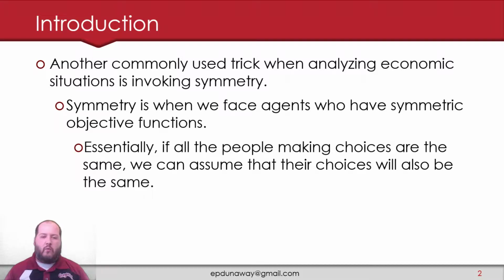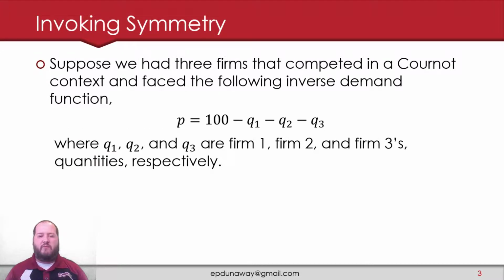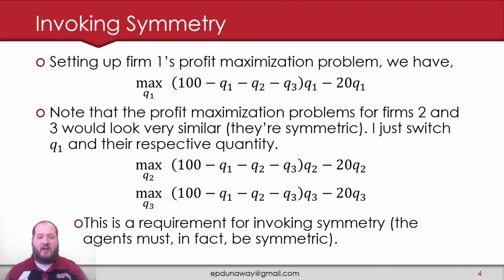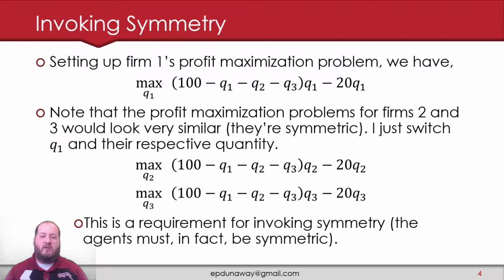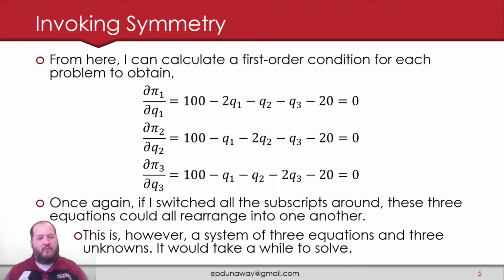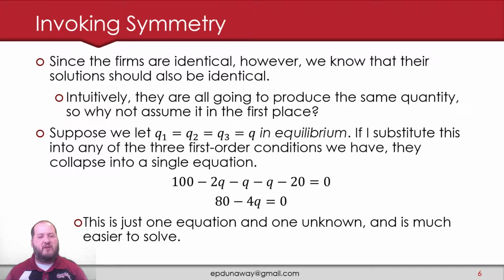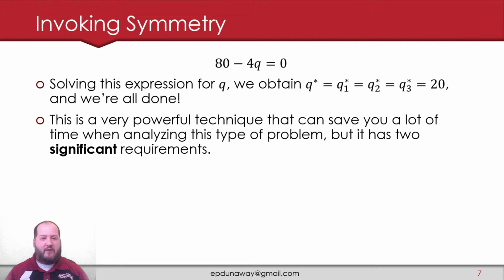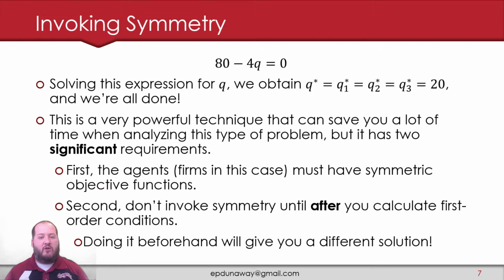3.3 - Invoking Symmetry